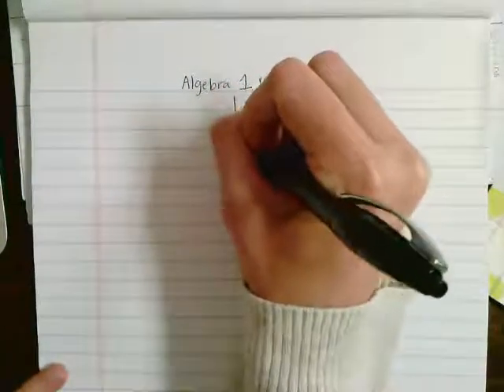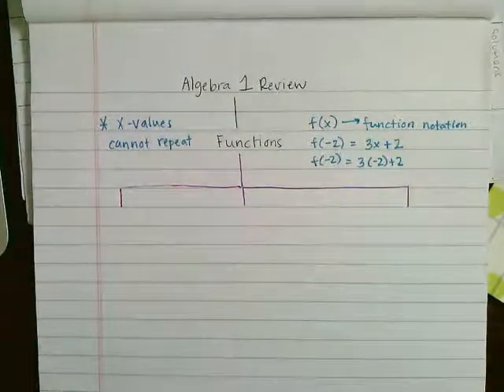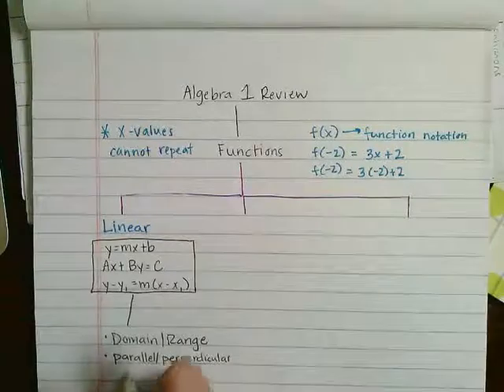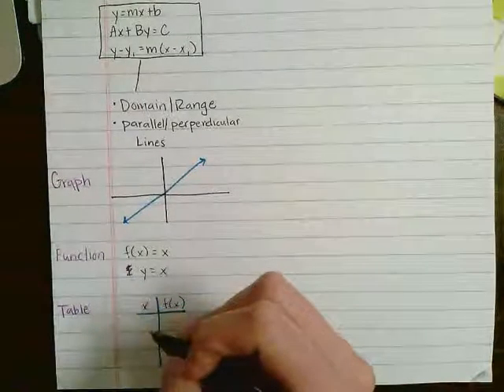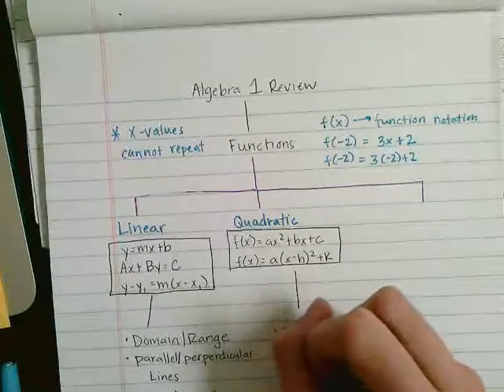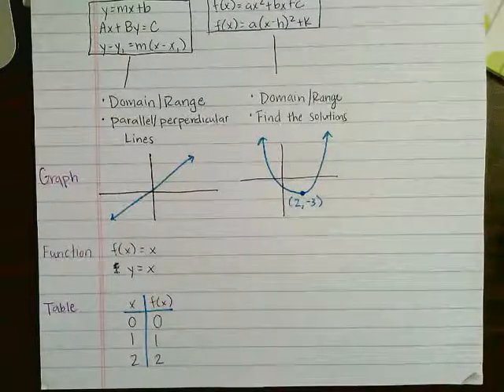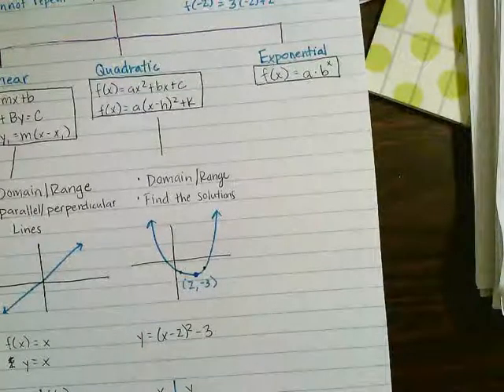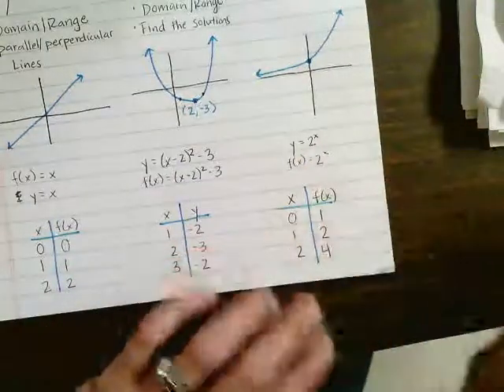Algebra 1 Review